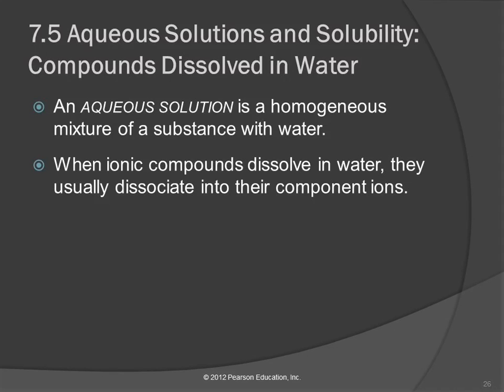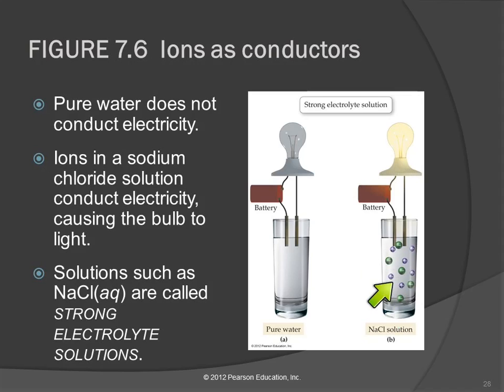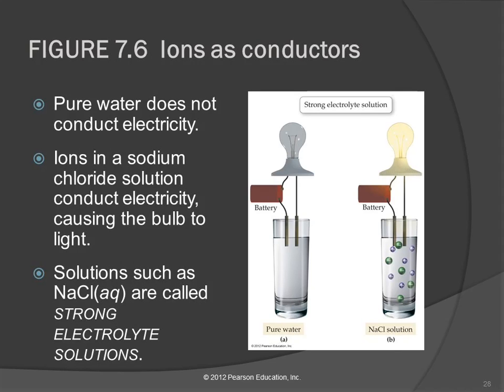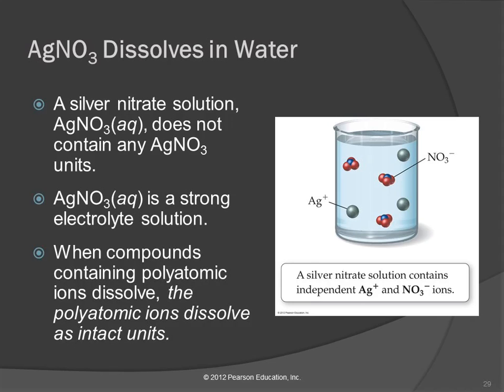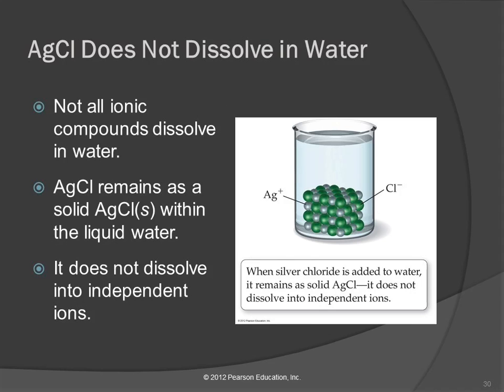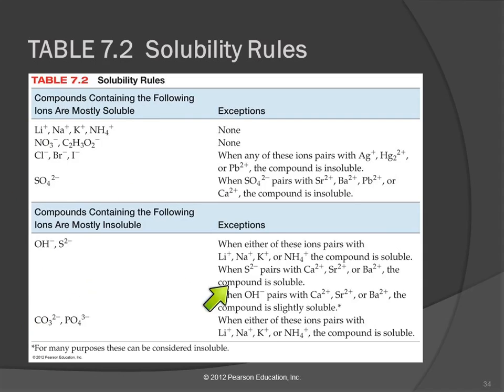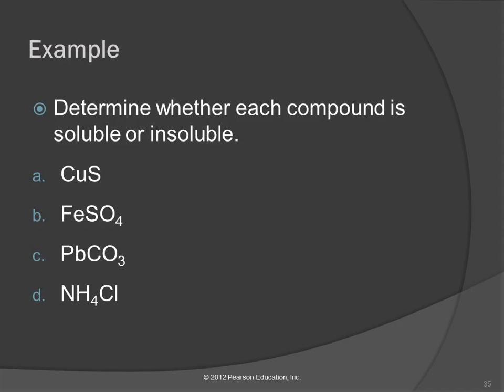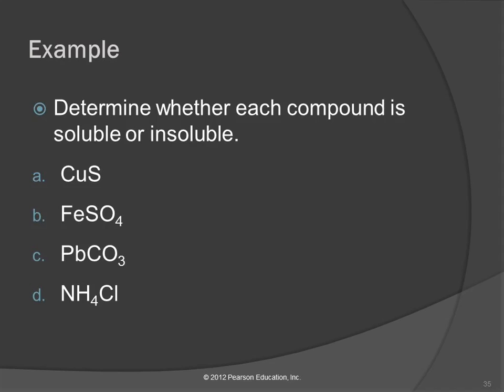20T 7.5 Aqueous Solutions & Solubility